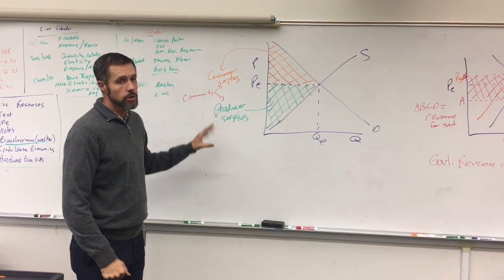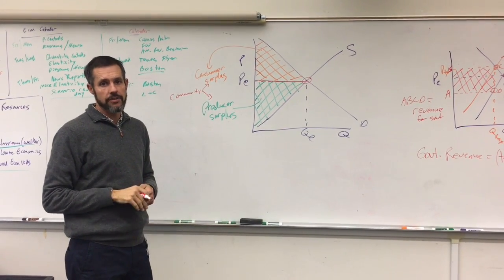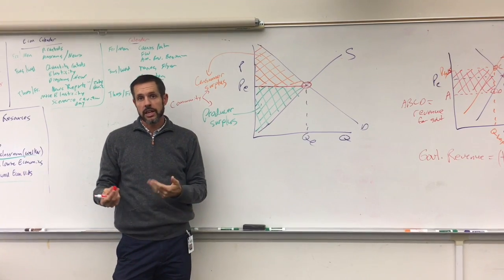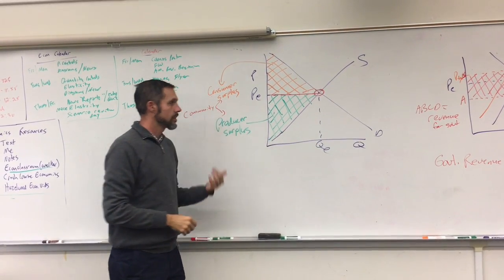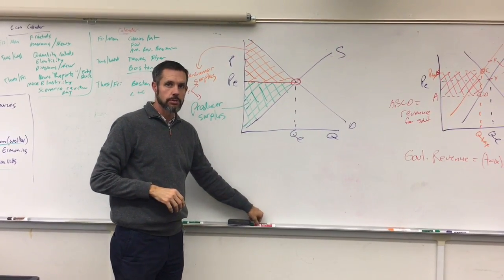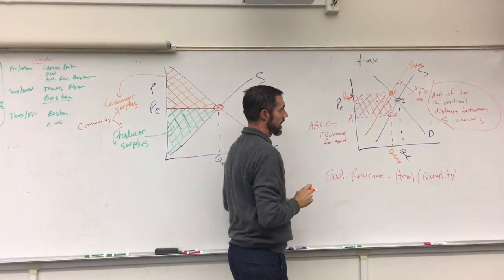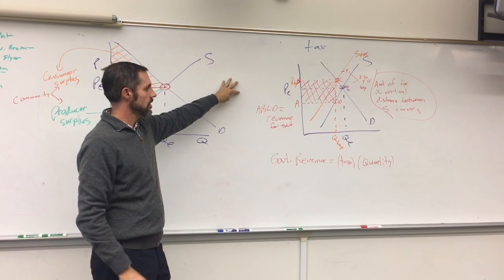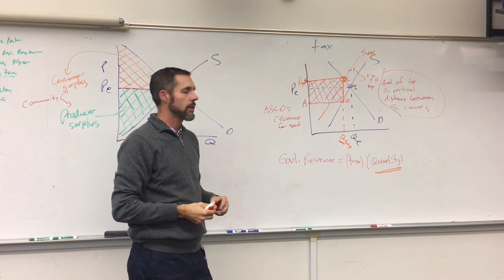Episode 9 - Community Surplus and Tax Revenue